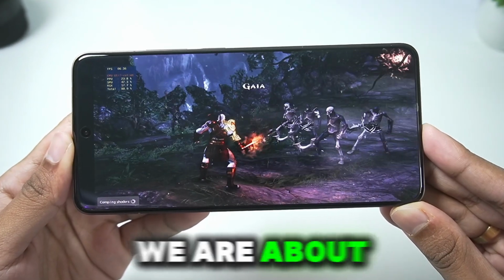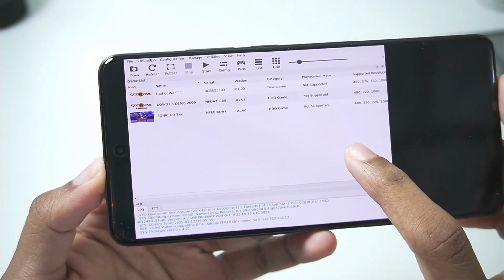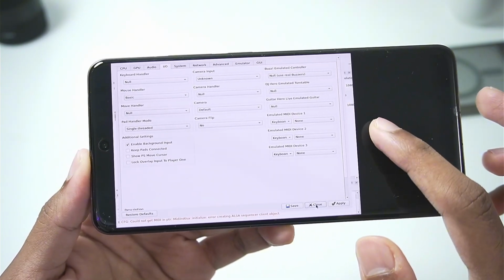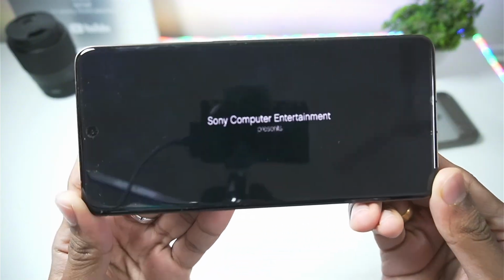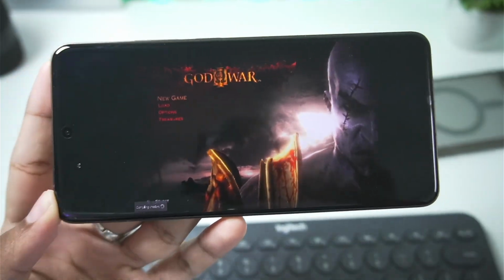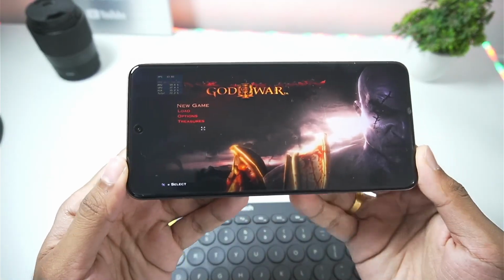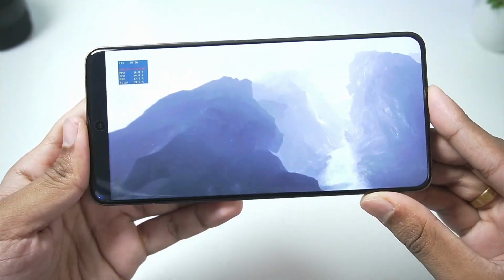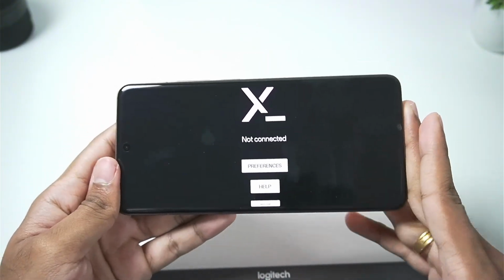🔥 HOW TO PLAY GOD OF WAR 3 ON ANDROID USING OLYMUS PS3 EMULATOR | REAL GOW 3 MOBILE GAMEPLAY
Ever dreamed of playing God of War 3 on your Android device? In this video, we’ll show you how to set up and play GOW 3 using the Olympus PS3 Emulator, the best PS3 emulator for Android in 2025. Experience Kratos’ epic journey with real gameplay footage and optimized settings for smooth performance!